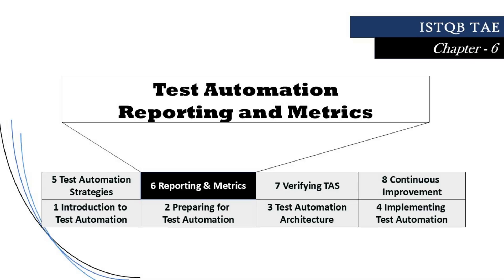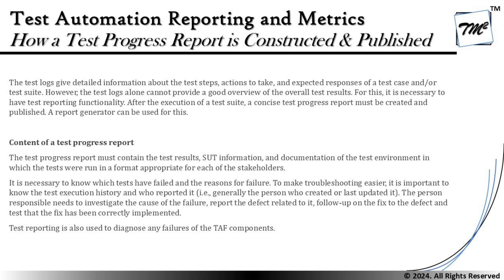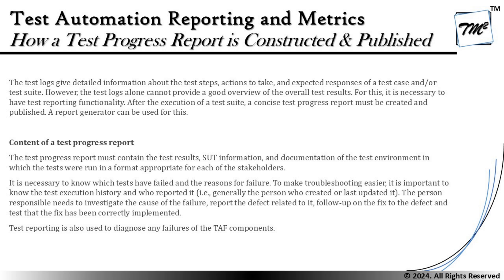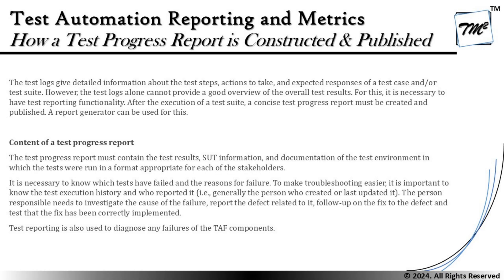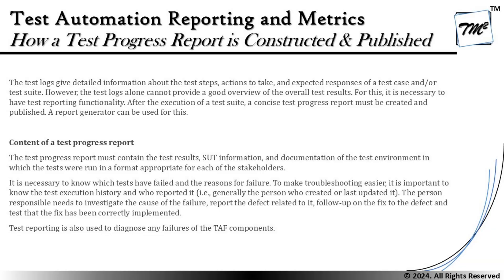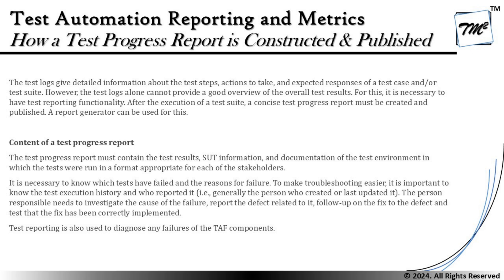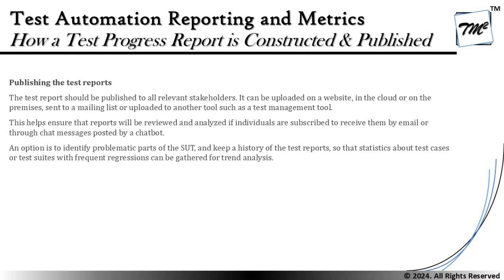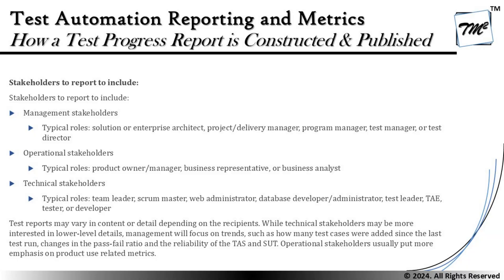ISTQB Test Automation Engineer v2.0 | Tutorial 23 | Creating Test Progress Report and Publishing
Hello Friends,

This tutorial will drive individuals about the discussions of Creating Test Progress Report and Publishing from Chapter 6 of ISTQB Test Automation Engineer 2.0 preparing you for cracking your exams in the first attempt..

ISTQB Tutorials,
Content of Test Progress Report,
Understanding Stakeholders,
Publishing reports,
Dashboard of Reports,